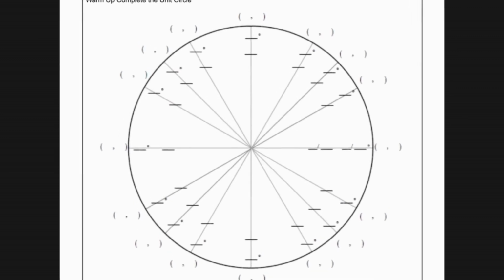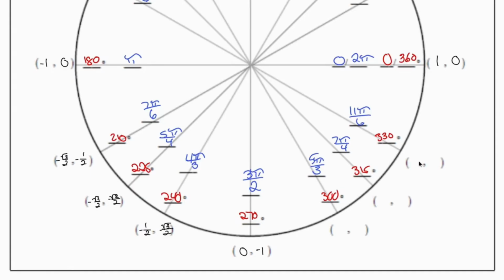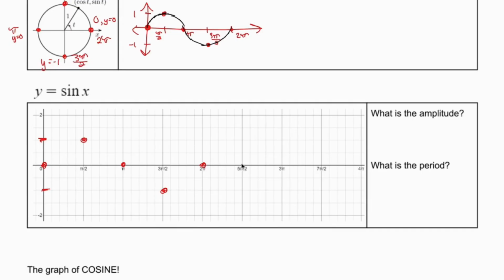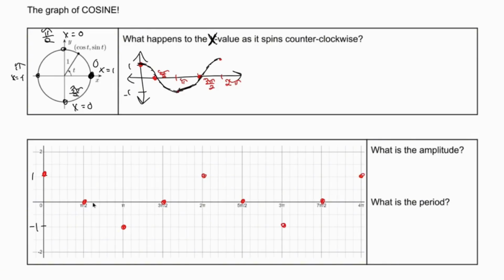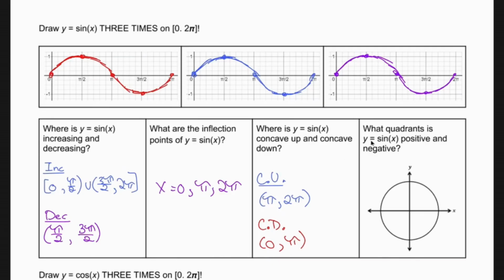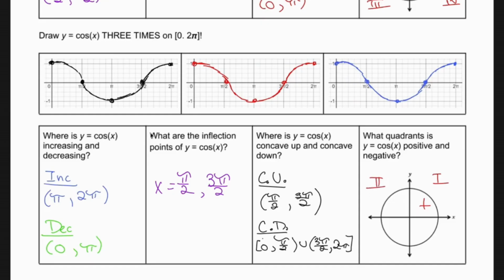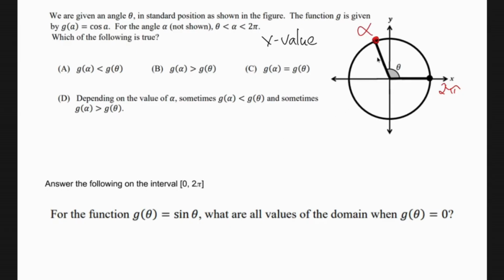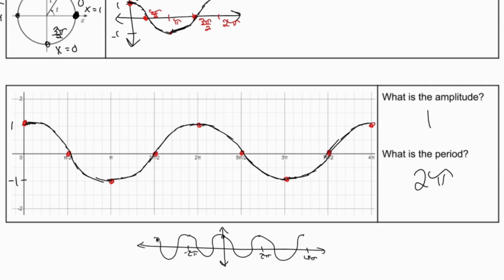AP Precalculus 3.4 Sine and Cosine Function Graphs FULL LESSON and NOTES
Unit Circle Review

The sine and cosine functions come from points moving around the unit circle.
When a point moves counterclockwise around the circle starting at the rightmost point, the horizontal coordinate represents the cosine value, and the vertical coordinate represents the sine value.
As the point travels around the circle, the horizontal and vertical coordinates rise, fall, or change direction smoothly.
This smooth change is what creates the familiar wave shapes of the sine and cosine graphs.

How the Sine Graph Behaves

The sine graph begins at a height of zero.
It rises to its highest point, returns to zero, falls to its lowest point, and then returns back to zero.
After this, the pattern repeats over and over.
The shape is a smooth wave that continues infinitely in both directions.

How the Cosine Graph Behaves

The cosine graph begins at its highest point.
From there, it falls to zero, continues downward to its lowest point, rises back to zero, and then returns to its highest point.
This pattern also repeats indefinitely.
Its wave shape is identical to the sine graph but shifted sideways.

Amplitude

The amplitude describes how tall the wave is.
It is the distance from the middle of the graph to either the top or the bottom of the wave.
A larger amplitude means the graph stretches vertically, making the peaks higher and the valleys deeper.
A smaller amplitude compresses the graph vertically, making the wave less tall.

Period

The period describes how long it takes for the graph to complete one full wave.
For both sine and cosine, the default period represents the time it takes to complete one cycle that matches one full revolution around the unit circle.
If the curve is horizontally compressed, the wave repeats more quickly, which shortens the period.
If the curve is stretched horizontally, the wave repeats more slowly, increasing the period.

When graphing sine or cosine, you look for three main features:
One, where the graph starts.
Two, how high and low it goes.
Three, how long it takes before the pattern repeats.
By understanding the motion around the unit circle and how amplitude and period affect the wave, you can accurately sketch or interpret any sine or cosine function.

/ nickperich

Nick Perich
Norristown, Pa